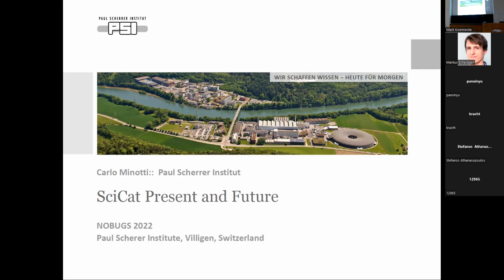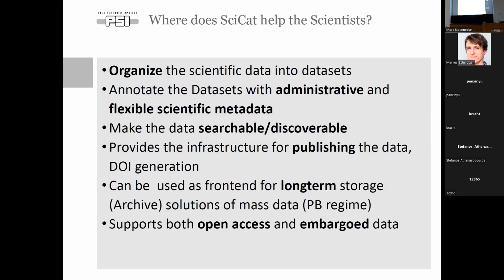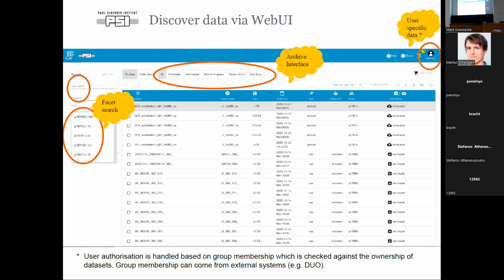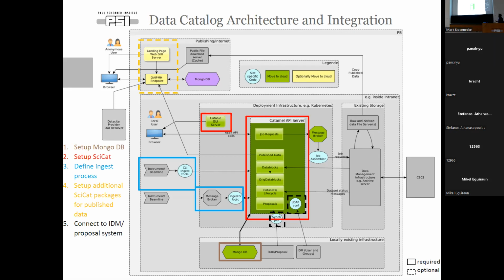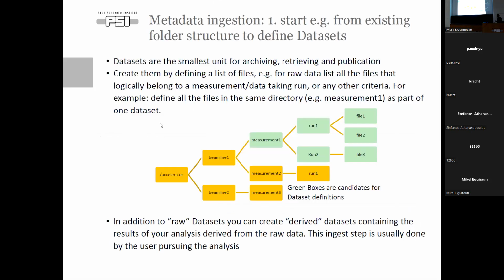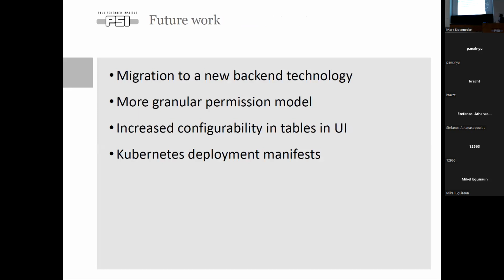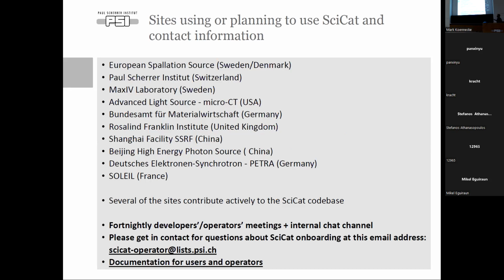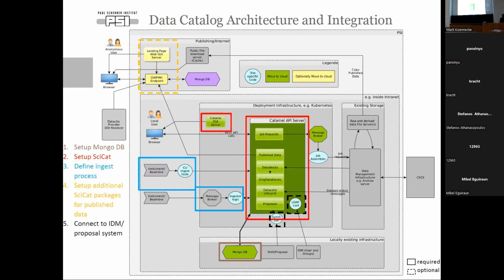SciCat Present and Future - Carlo Minotti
This presentation will introduce SciCat to the general audience, a metadata catalogue developed as a collaboration between PSI, ESS and MAXIV. We will present the guiding principles and the needs that this project strives to address.
We will list the features currently implemented, from ingestion to publication, with an emphasis on the user experience. We will also showcase some external tools that leverage the SciCat API

We will showcase how SciCat is used at PSI and highlight the technical challenges with the underlying software architecture, and the integration work that has been done when a given metadata catalogue, specifically SciCat, is deployed to a given facility.

We will cover the topic of CI/CD driven deployments, in particular for parallel installations into different test and production environments based on Kubernetes.

We will conclude this presentation with the future roadmap for the project.